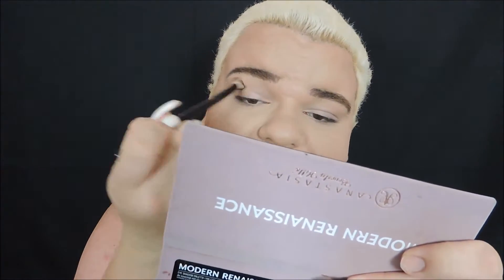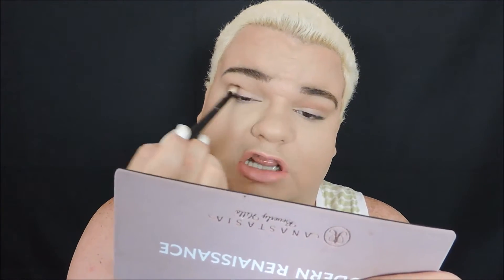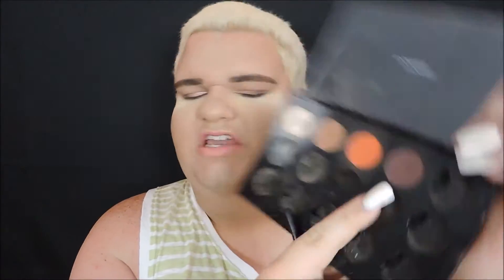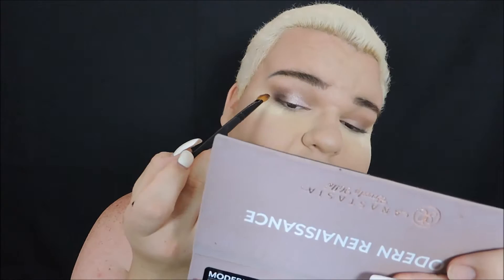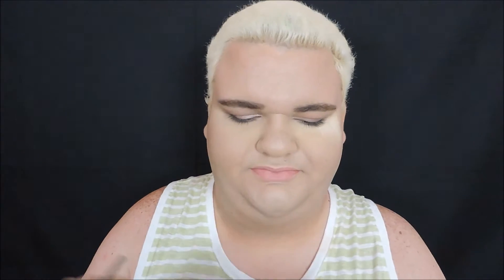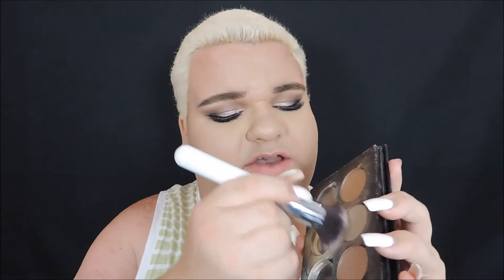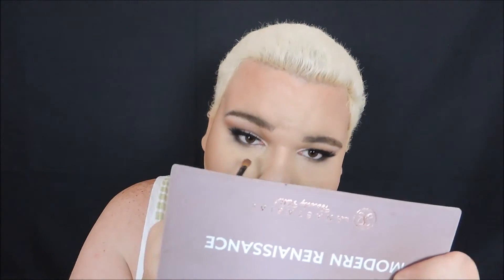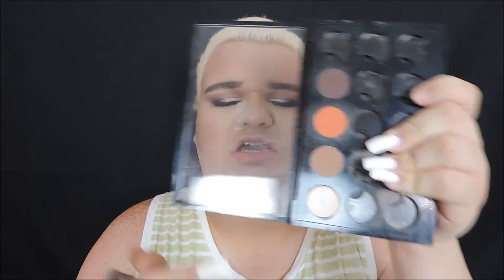PINK CHAMPAGNE TUTORIAL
Products Used:
ABH: "Golden Ochre" "Burnt Orange" "Warm Taupe"
ABH: "Pink Champagne"
MAC: "Embark"
ABH: "Noir"
Wet & Wild: Creme Liner
House Of Lashes: "Iconic:
Face: (FOUNDATION ROUTINE)

Daniel